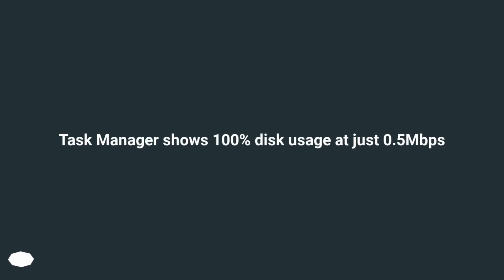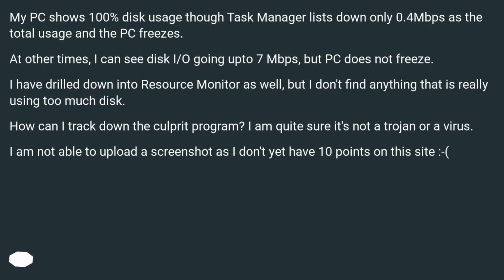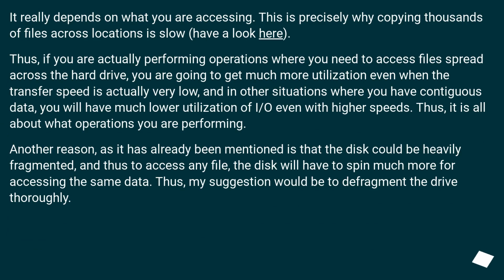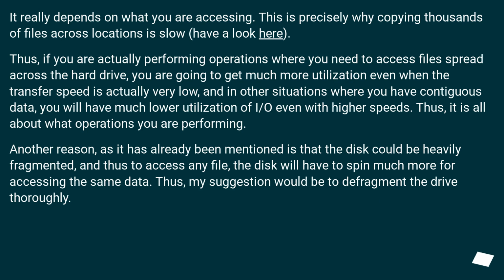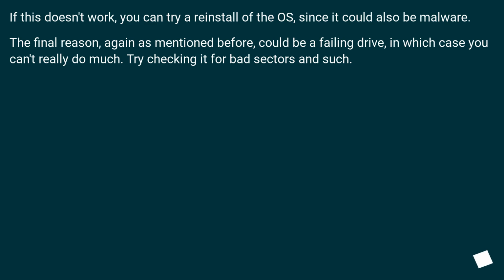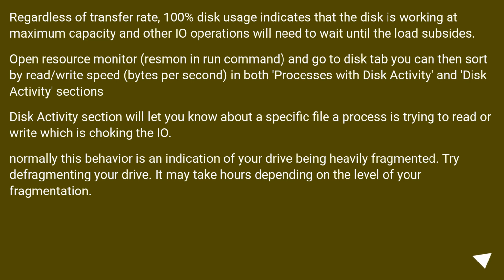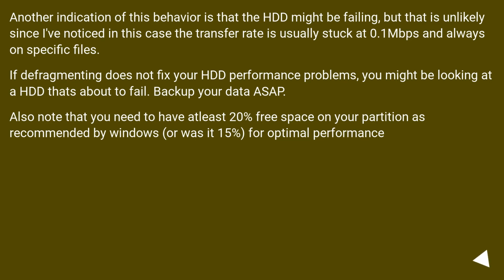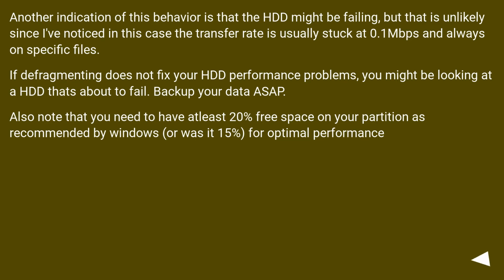Task Manager shows 100% disk usage at just 0.5Mbps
Chapters
00:00 Question
00:52 Accepted answer (Score 13)
02:12 Answer 2 (Score 7)
03:34 Thank you